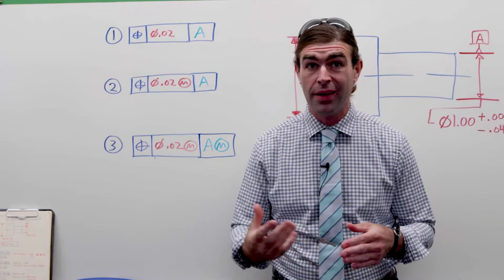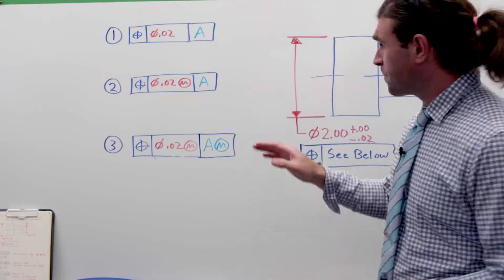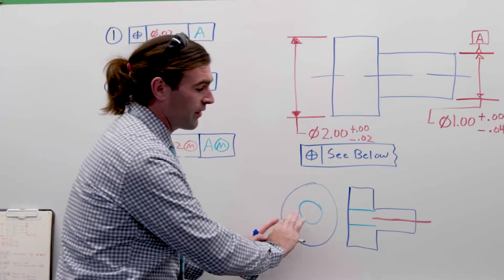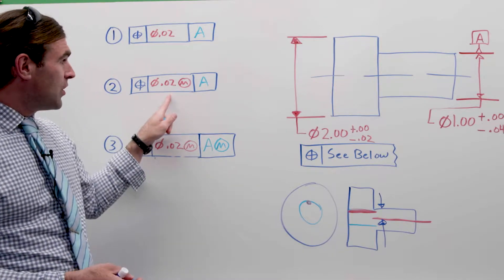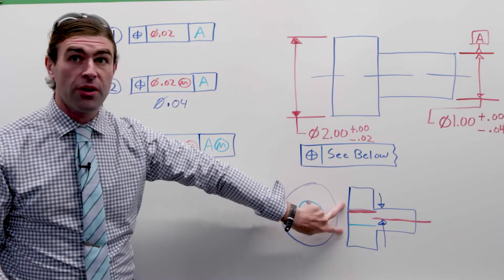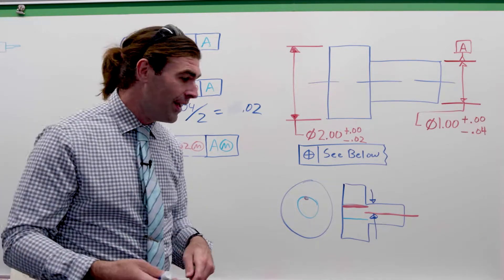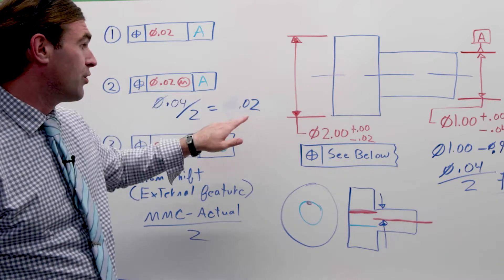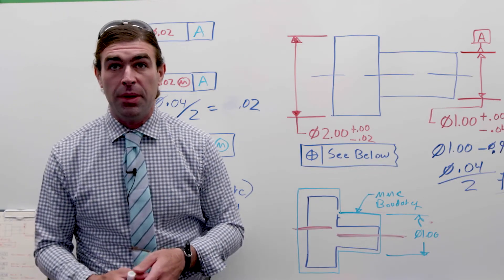GD&T: Calculating Max Axis Separation, Coaxial Features, RMB & MMB (Calculating Datum Shift)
Have you ever wondered how far the axis of a cylindrical feature at MMC can be from a coaxially datum feature referenced at MMB?